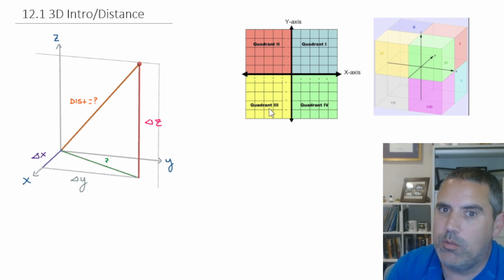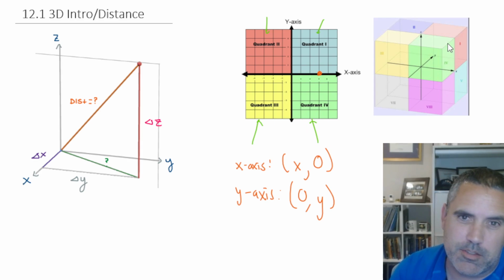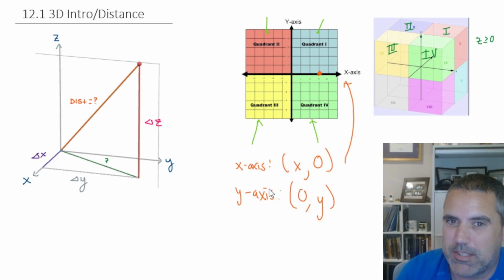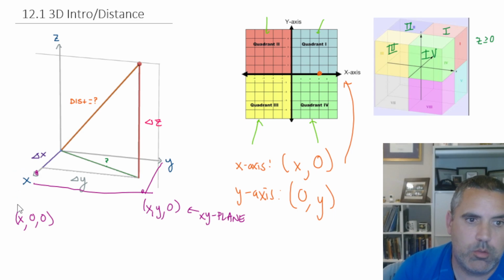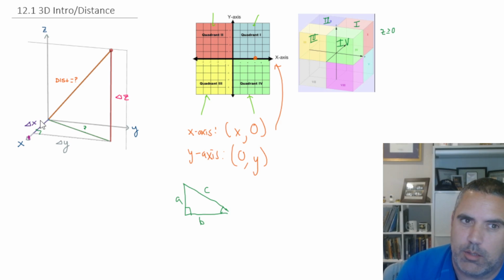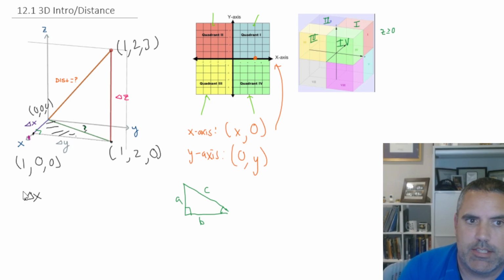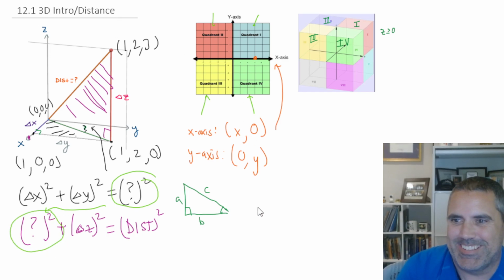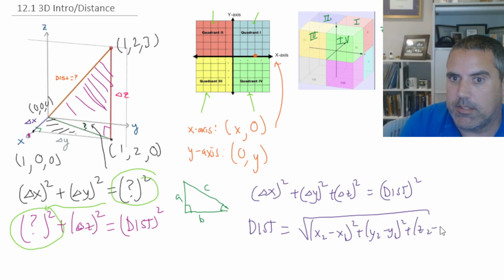12.1 Intro and Distance Formula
A quick intro to the 3D coordinate system and a derivation of the distance formula.

Time-Stamps:
00:00 Intro
00:30 3D Coordinate System
02:30 Distance Formula Derivation